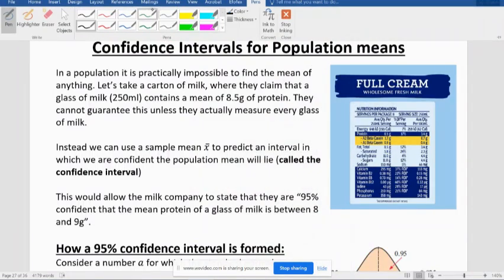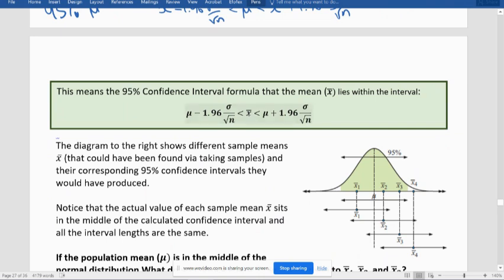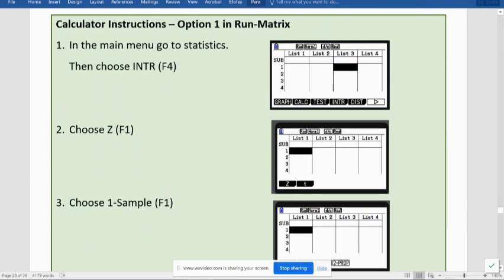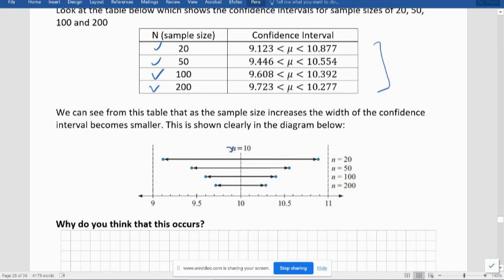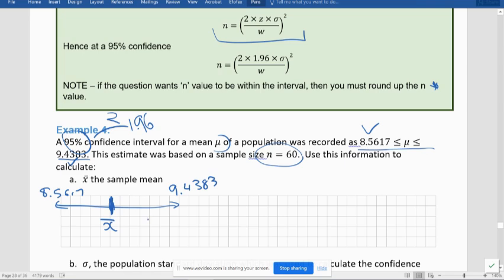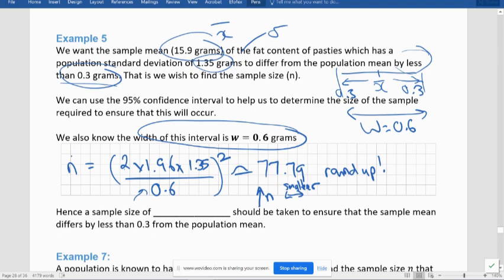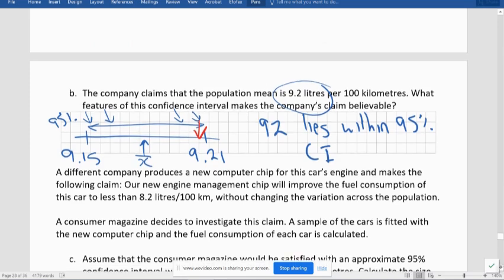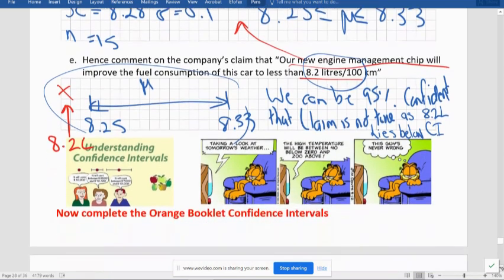Samples and Central Limit Theorem